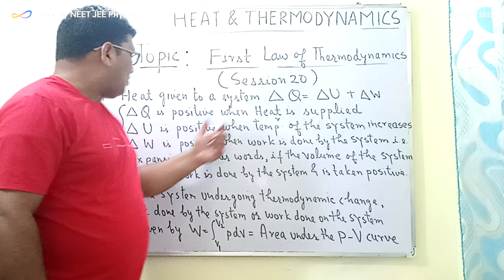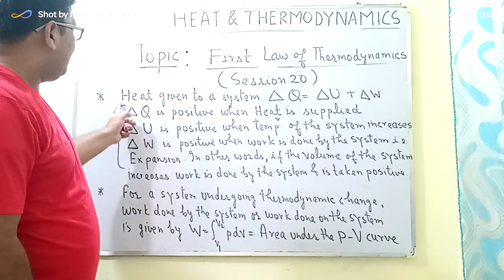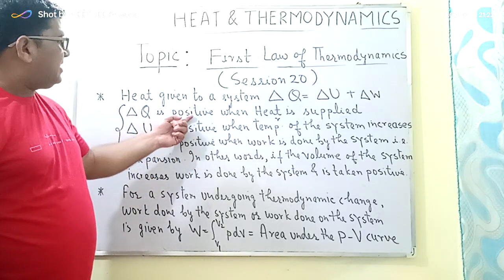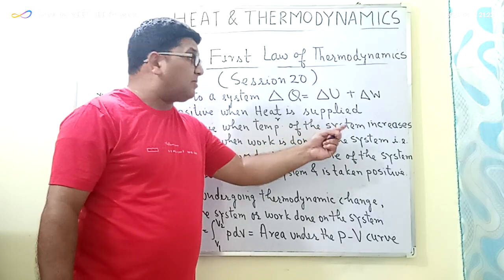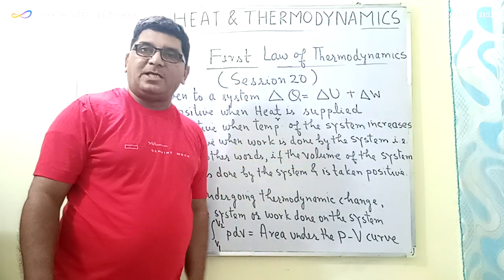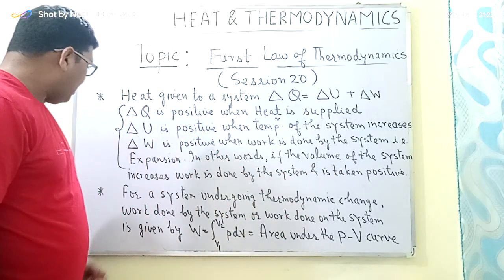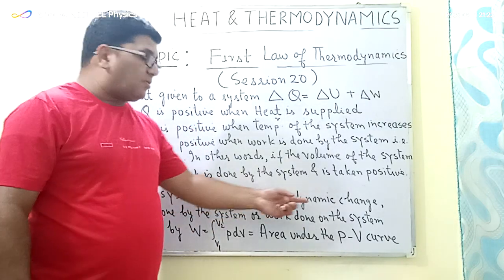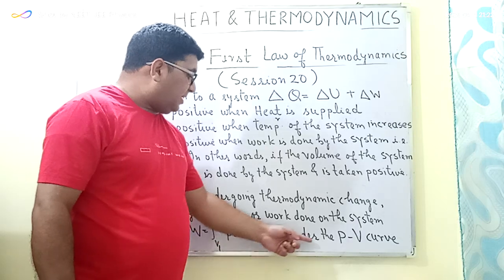First Law of Thermodynamics - Important points to remember - Session 20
### What you will learn:
* How to use the Equation of First Thermodynamics along with proper sign conventions
* First Law of Thermodynamics is a concept based on Law of Conservation of Energy
* How we can find change in the Internal Energy of a system when Heat is either supplied or rejected from a system
* Calculation of Work Done in a Thermodynamics process

### Application of the First Law of Thermodynamics:
*The First Law of Thermodynamics finds application in real-life situations like the operation of heat engines (e.g. car engines) that convert heat to mechanical work, refrigerators and air conditioners that use work to move heat.

### Comment section:
We appreciate your feedback on content and its delivery. Suggestions for improvements are most welcome.